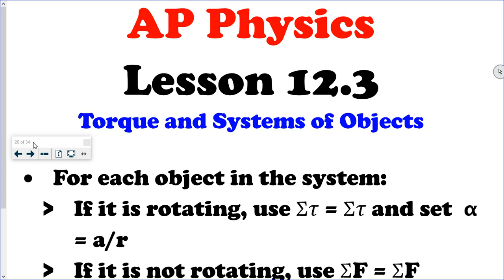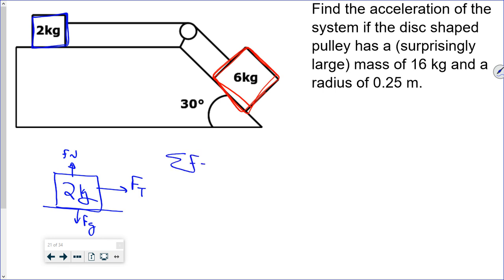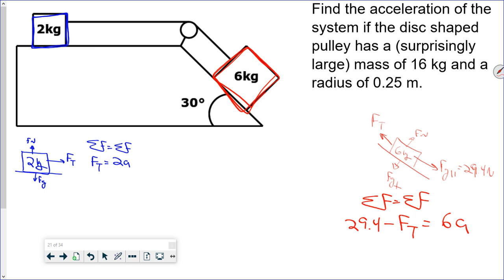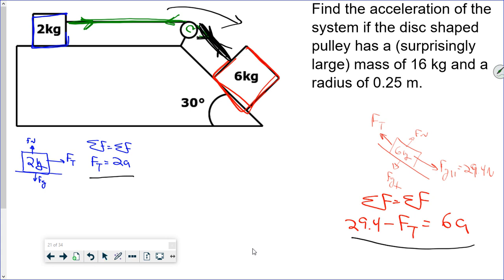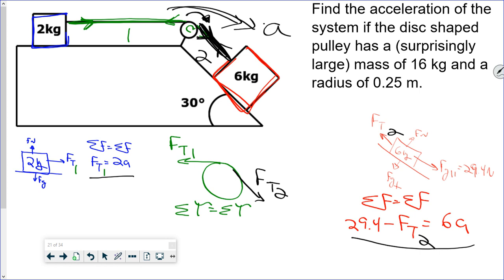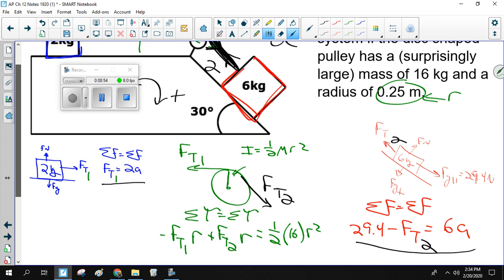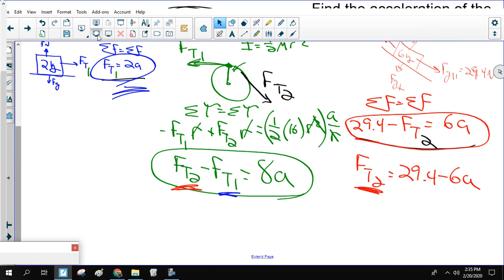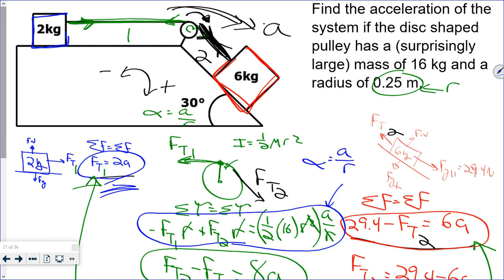AP Vid 12.3 - Torque & Systems of Objects